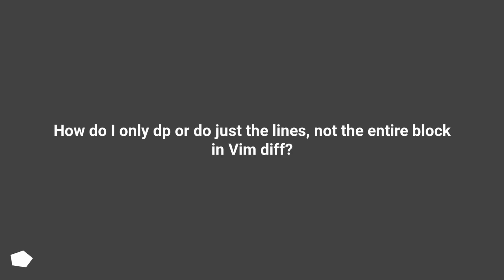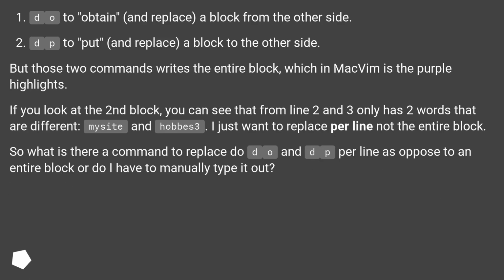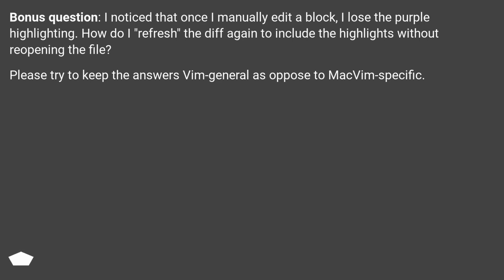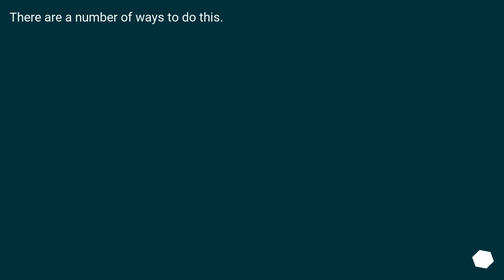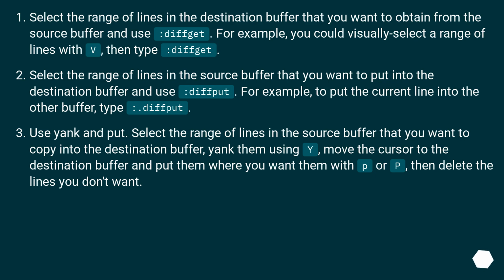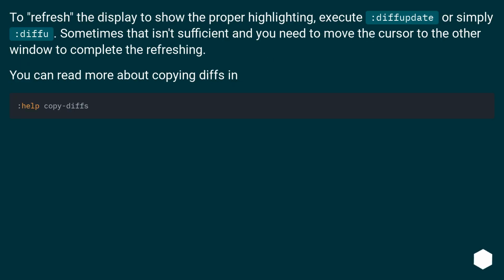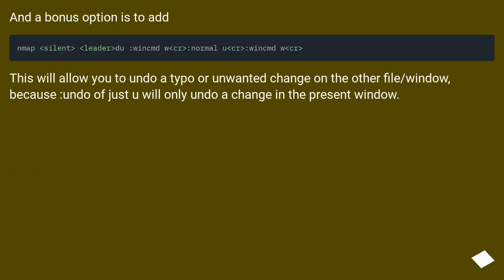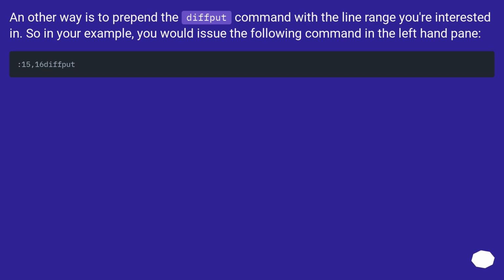How do I only dp or do just the lines, not the entire block in Vim diff?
Chapters
00:00 Question
01:47 Accepted answer (Score 39)
03:23 Answer 2 (Score 4)
04:22 Answer 3 (Score 0)
04:40 Thank you